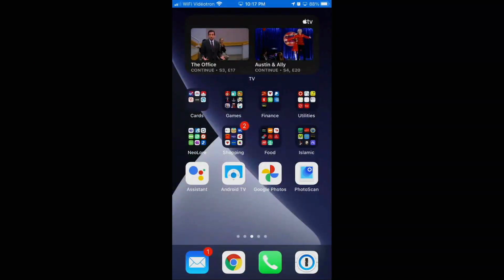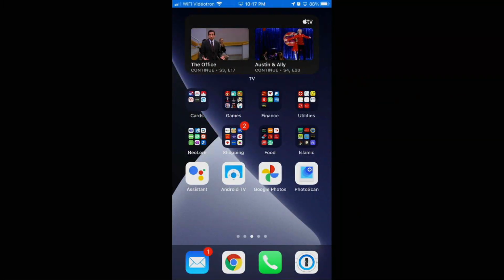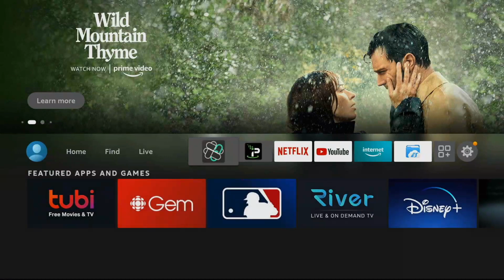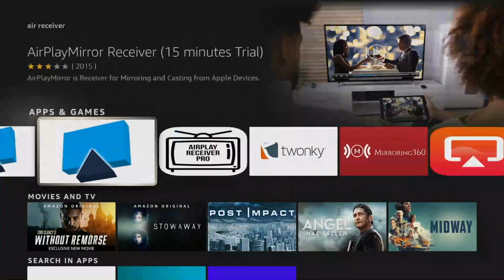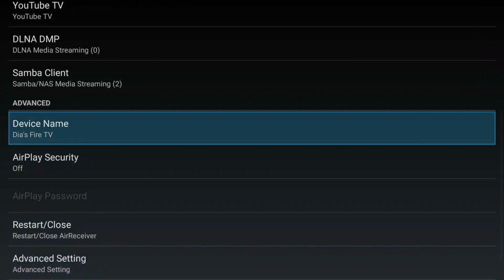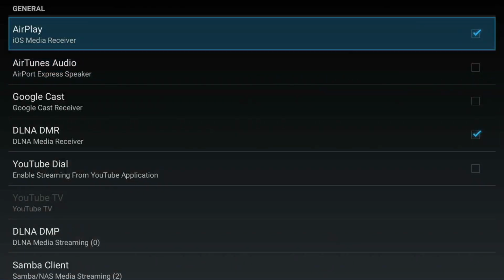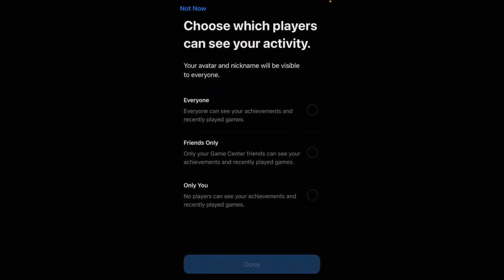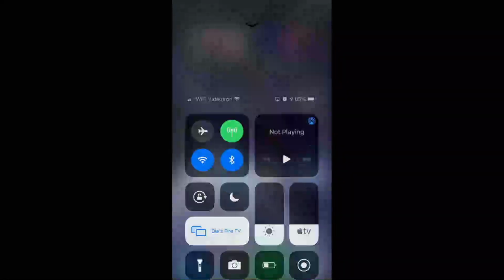How to AirPlay your iPhone to your Fire TV Stick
🔐 A VPN protects your privacy online and secures your internet connection. Without a VPN your ISP will see all your internet traffic and activity. You can setup a VPN on most of the devices you use right now including Android, iOS, OSX, Windows, and even directly on your wireless router. A VPN will also allow you to access all your favorite content from around the world.